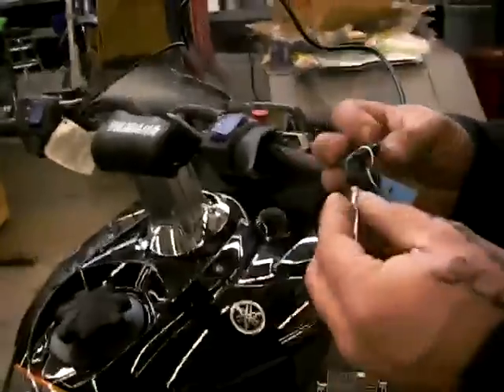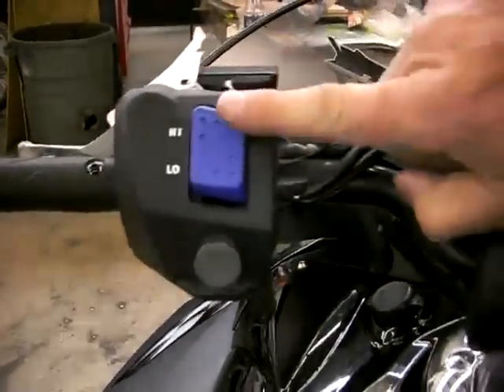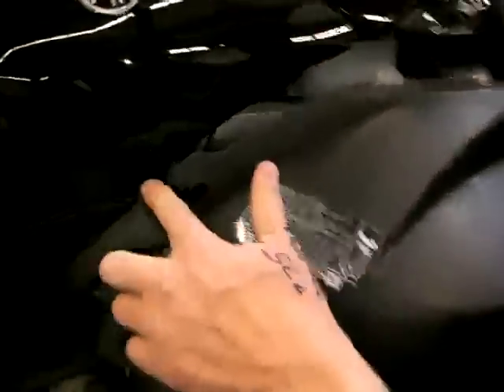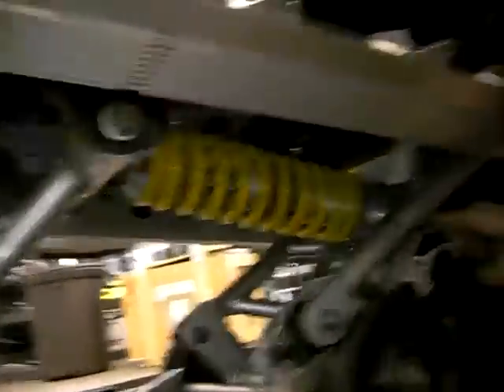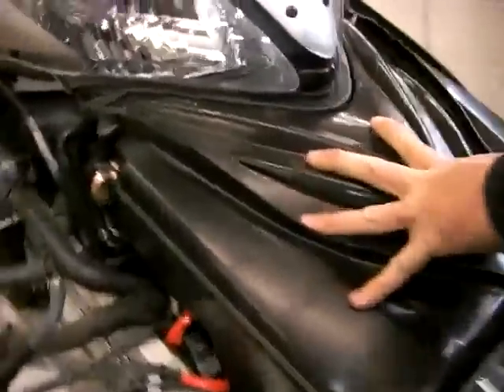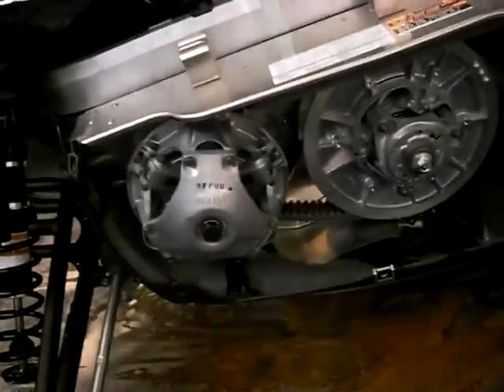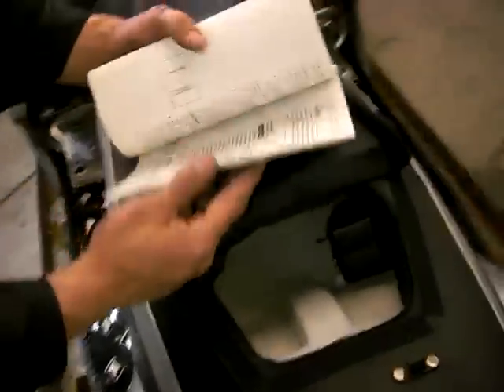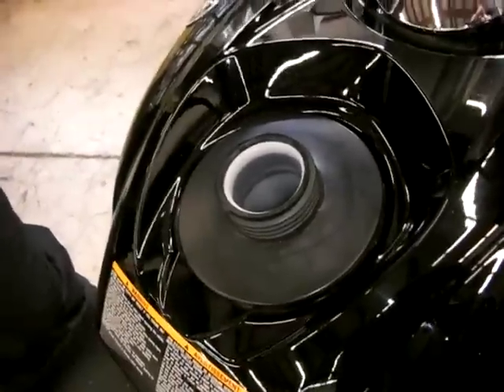Yamaha Attak 150hp Snowmobile with reverse #1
Yamaha Attak GT Snowmobile - Basic Orientation - Panel Removal, Oil and water reservoirs, Shock adjustment locations.